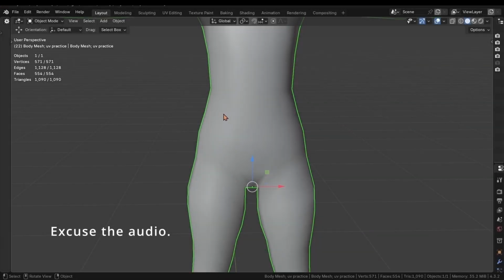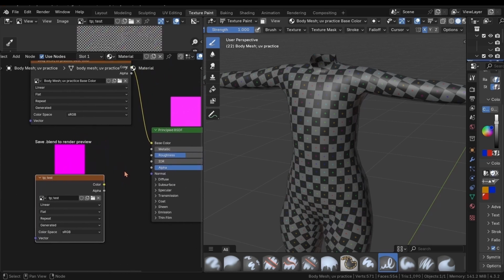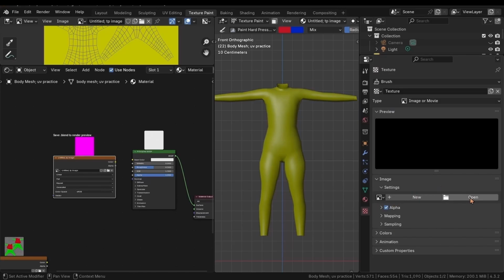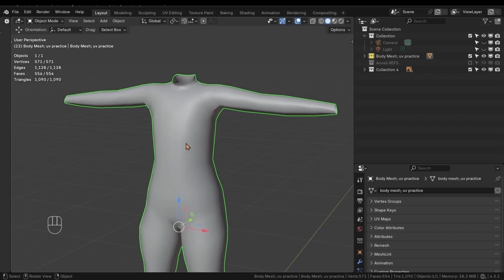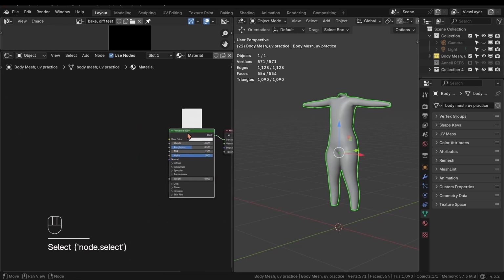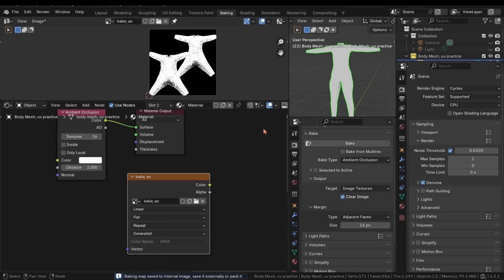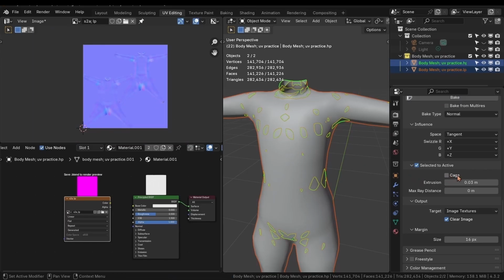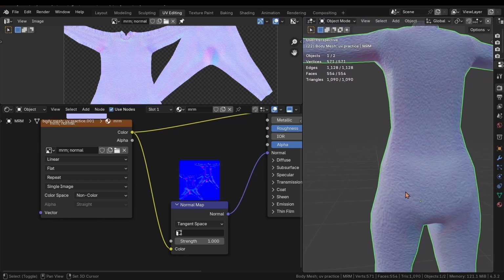Texture Paint and Baking Fundamentals in Blender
Note: As of upload,  the current Blender version is 5.1. This tutorial was created in Blender 4.3, but the core principles and workflow shown here should still apply across future versions until Blender introduces major changes to the tools or process. Even if the interface shifts slightly over time, the fundamentals of texture painting and baking remain largely the same.

Texture Painting and Baking in Blender can feel way more confusing than they need to be—especially when so many tutorials and courses skip the actual basics and jump straight into the workflow. That can leave beginners feeling lost before they’ve even started. This video was made to slow things down and explain the foundation clearly, so newer artists can understand what’s happening instead of just copying steps without context.

In this video, I walk through the core ideas behind Texture Painting and Baking in Blender in a way that’s meant to be approachable and beginner-friendly. We cover the kind of things a lot of artists accidentally gloss over—setup, purpose, workflow logic, and how the pieces connect—because those “small” missing explanations are usually what throw people off the most when they’re trying to learn.

I also want to mention that I have some speech difficulties, so my delivery may sound a little different from what you’re used to hearing in tutorials. I appreciate your patience, and I’d rather make useful, honest, helpful content than let that stop me from teaching what I know. If the information helps you understand the process better, then the video has done its job.

This video is also meant to stand completely on its own and is not required viewing for any paid content I create. You can watch this for free and get real value from it as a complete beginner-friendly resource. My goal is to make learning Blender less overwhelming and to give artists a stronger starting point before moving on to more advanced texturing and baking workflows.